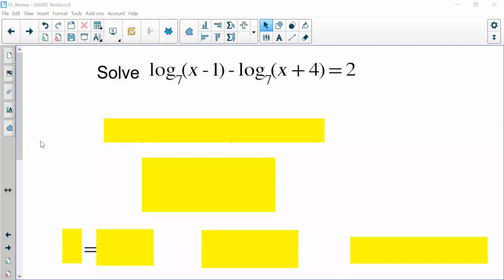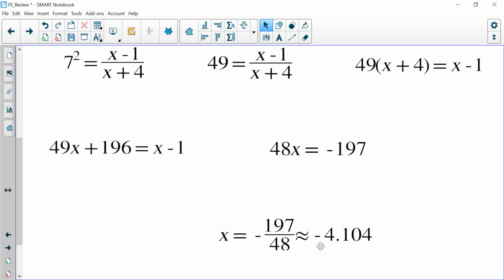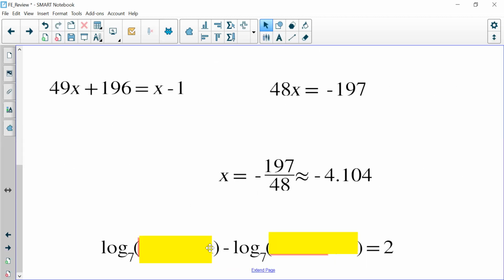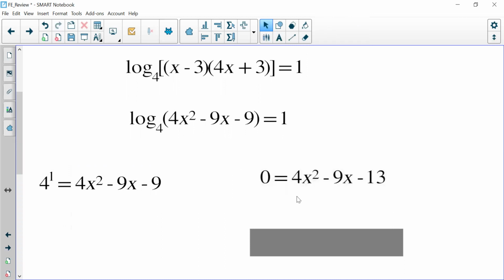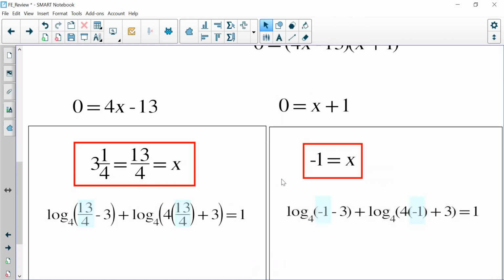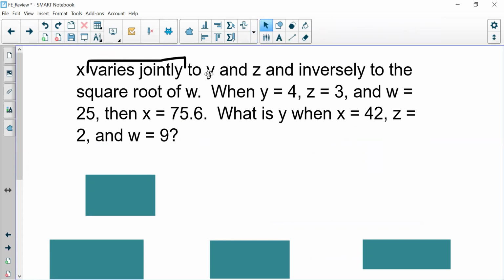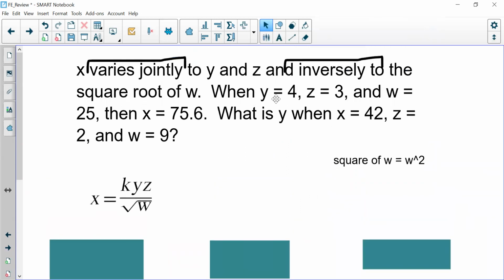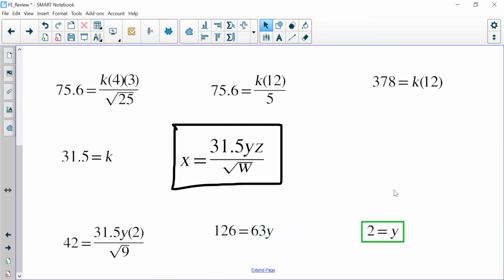Math 112, December 12